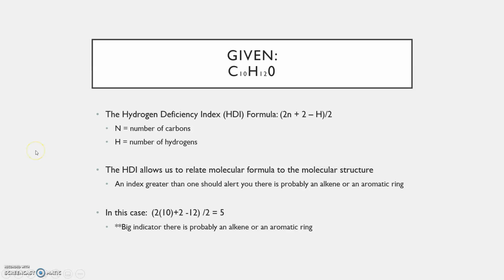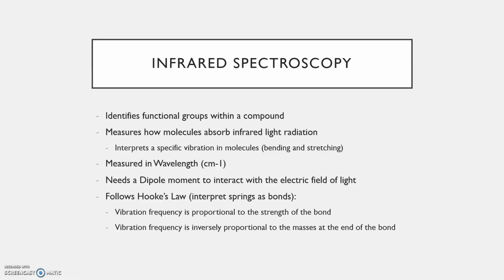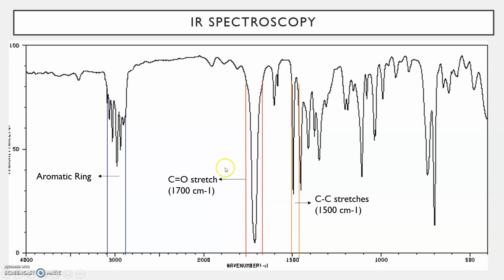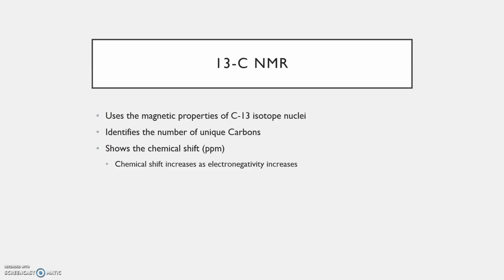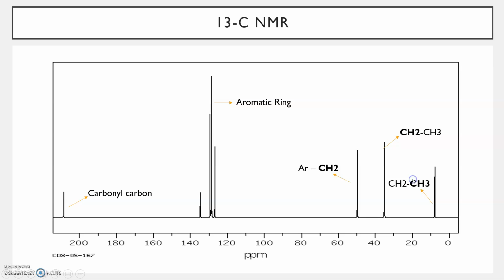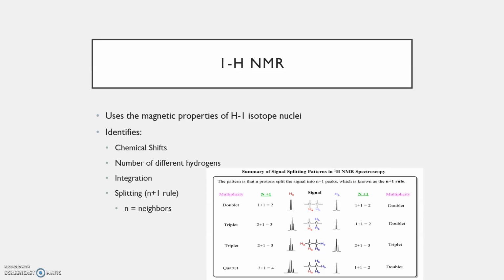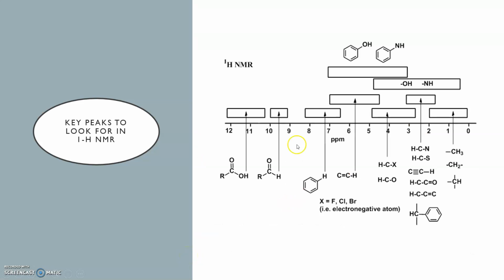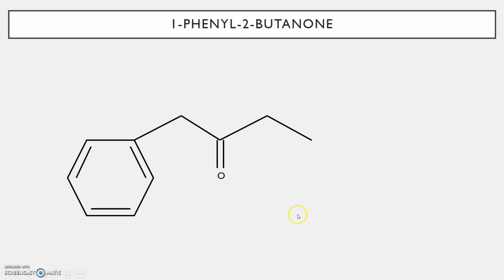Unknown Compound - Group 13